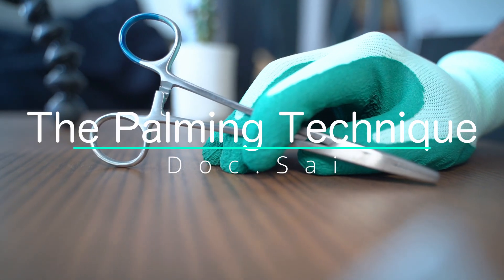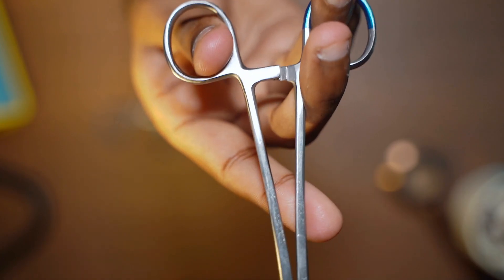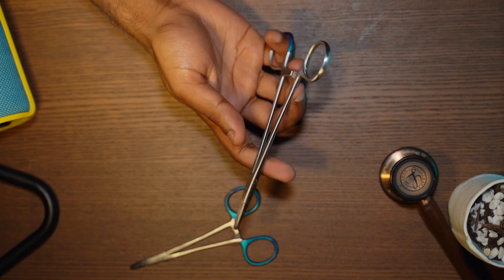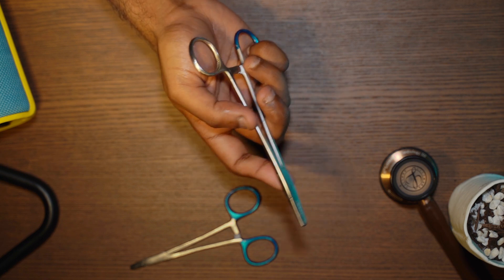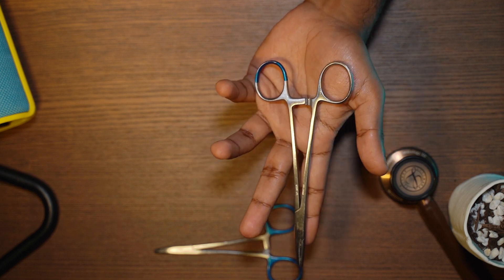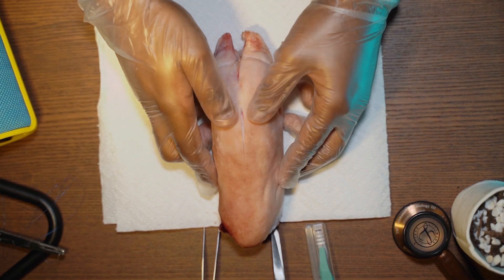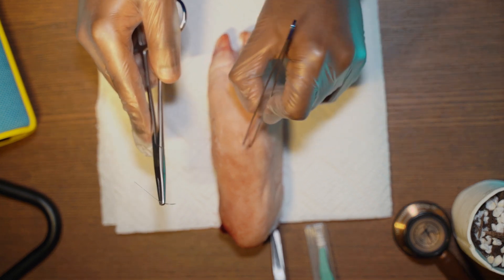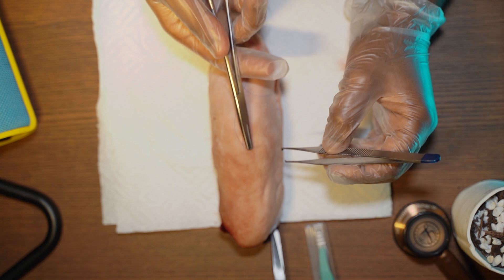HOW TO SUTURE | Surgeon Style: The Palming Technique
Have you ever wondered how surgeons make suturing look effortless? This is a guide to that elusive technique that when used at the right moments separates the amateur from the experienced. This is how surgeons use the palming technique when suturing human tissue.